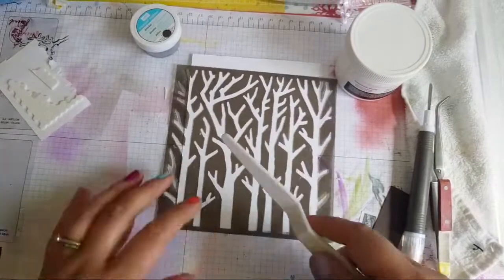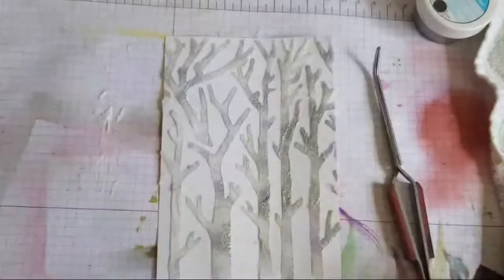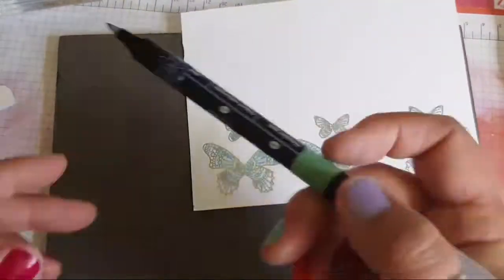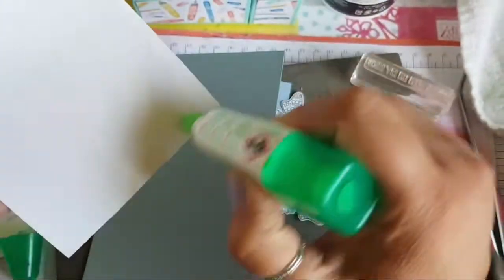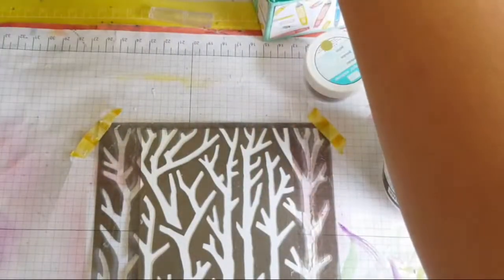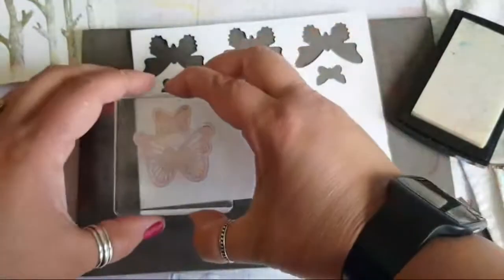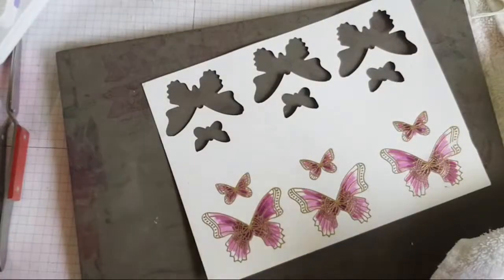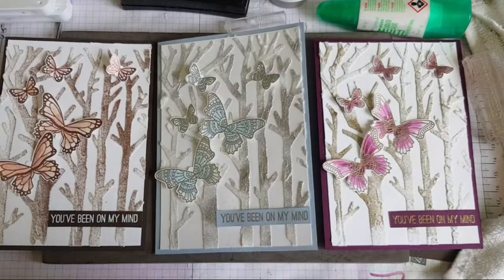🔴 Add Depth And Embossing To Your Card Projects